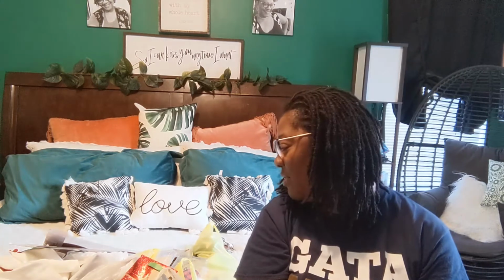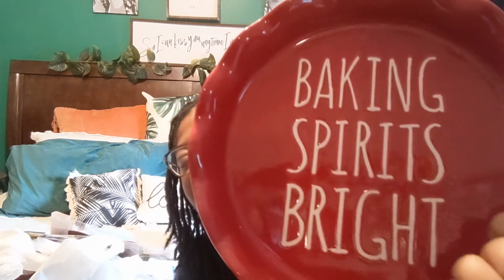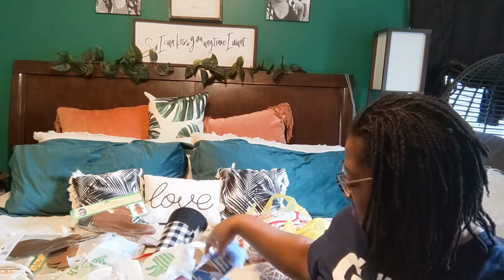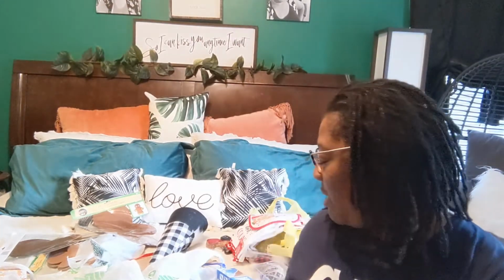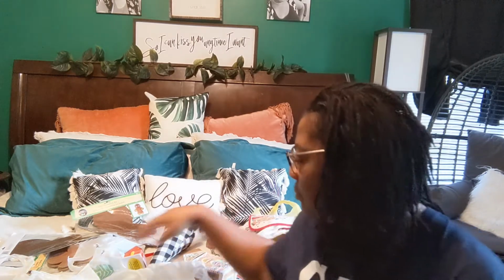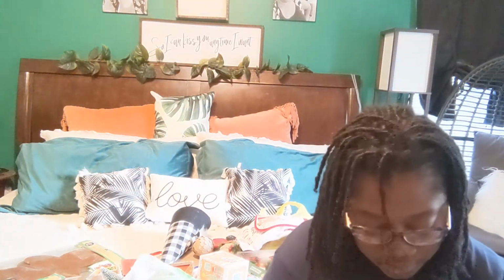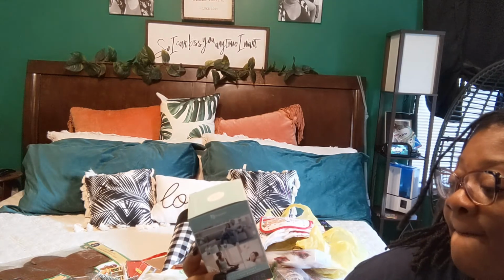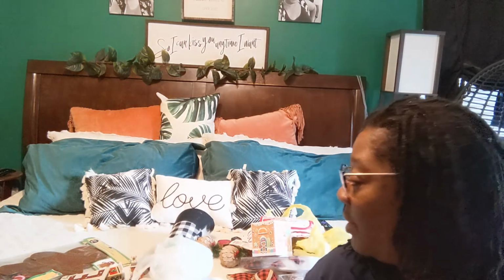Huge Christmas Haul: Dollar Tree/Dollar General New Finds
If you would like to shop my chalk Couture store here is the

Have you signed up with Rakuten yet? It's the best site for earning Cash Back. Get a $10 bonus when you sign up with my invite link and spend $25. It's free!

Jackson Breit - 679 & No Diggity